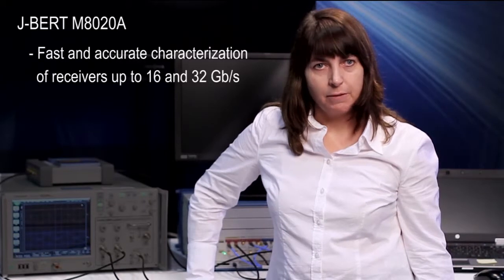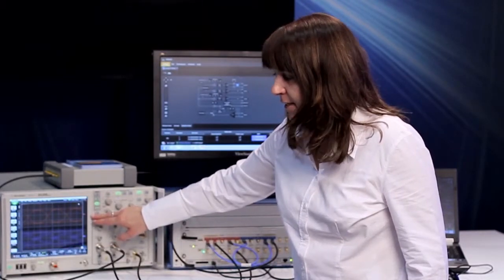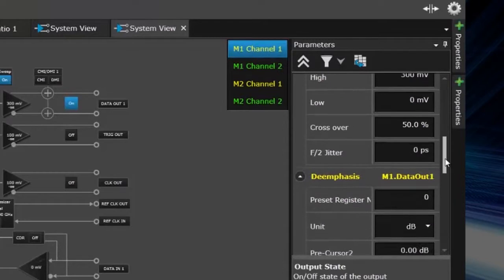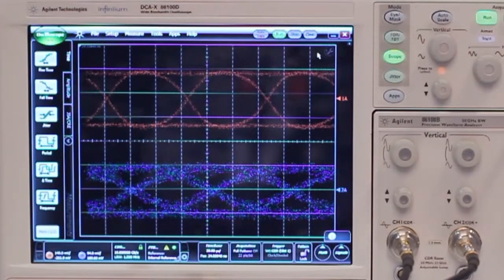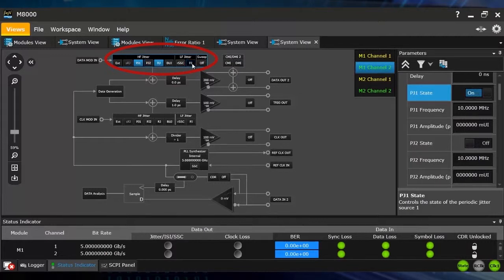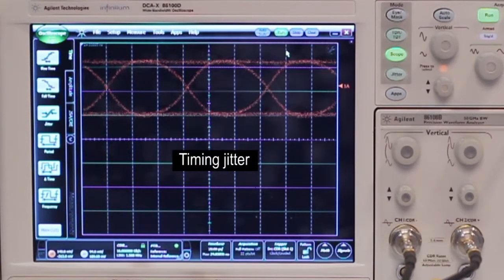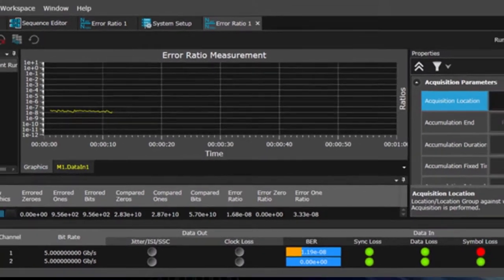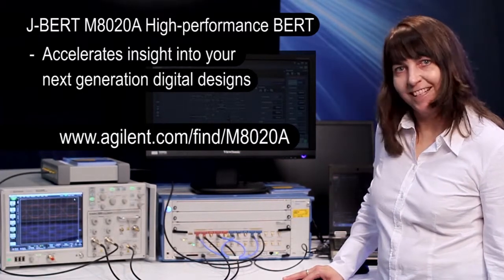Introducing the J-BERT M8020A high-performance BERT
This video gives an overview about the J-BERT M8020A high-performance BERT. It includes a demo of the jitter injection and de-emphasis capabilities, the user interface and the analyzer functionality. The new J-BERT M8020A addresses high-speed digital test requirements for higher data rates, tighter performance margins and increased efficiency while supporting a wide range of standards.